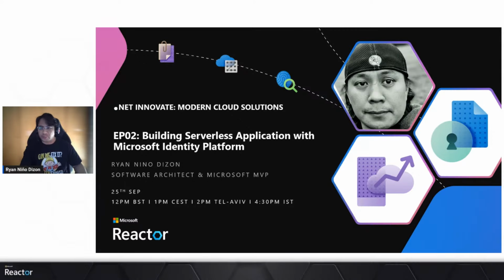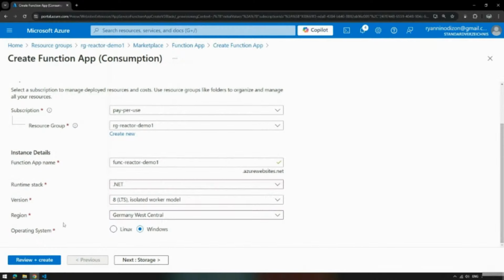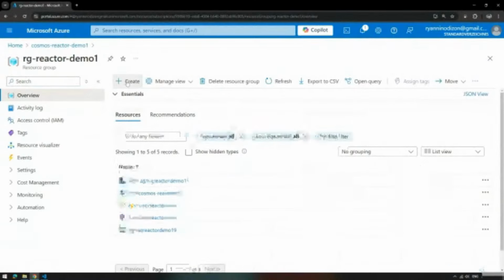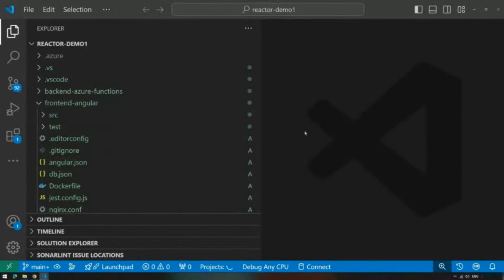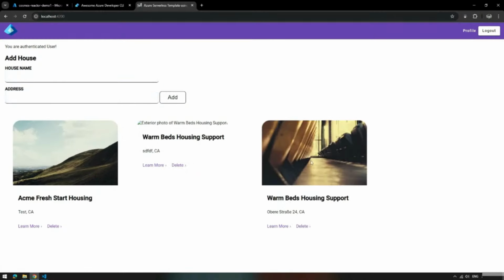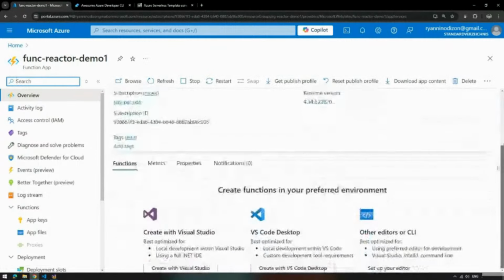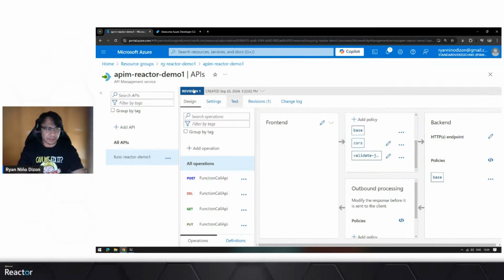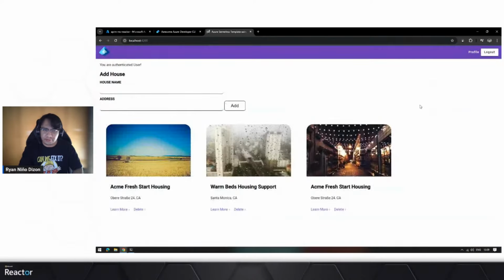Building Serverless Application with Microsoft Identity Platform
In this session, Ryan will demonstrate how to build an Azure serverless solution by utilizing Azure Functions, Cosmos DB and APIM, alongside MSAL (Microsoft Authentication Library) for managing authentication and authorization.

[eventID:23802]